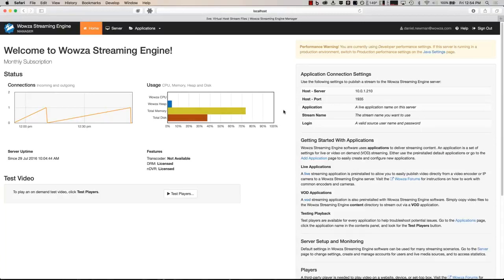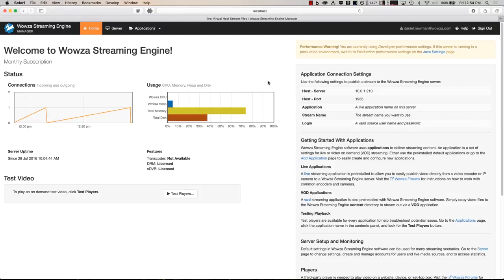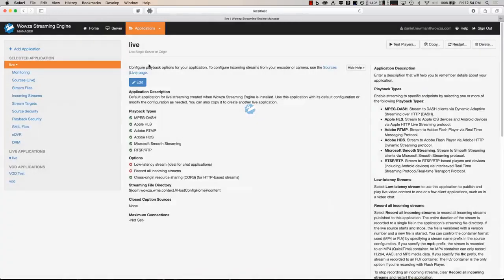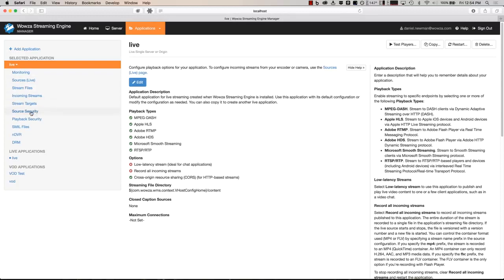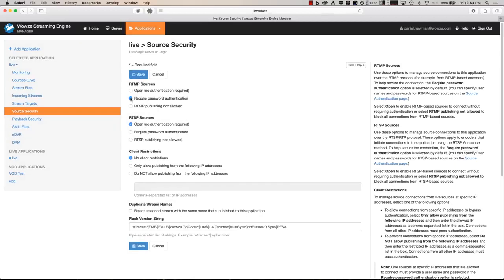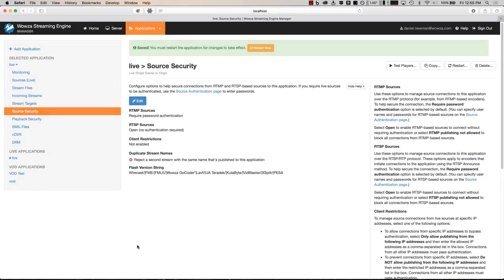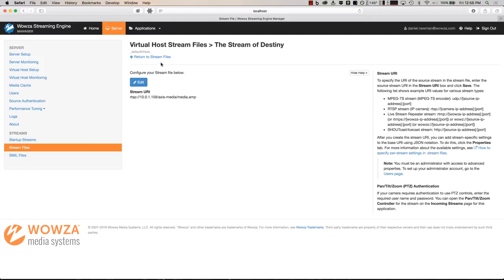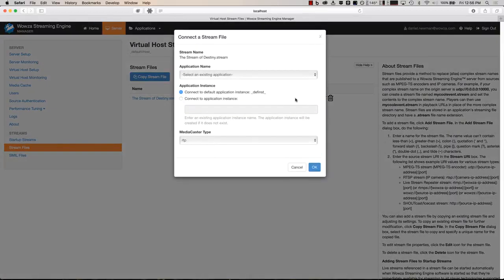Sending Video from an IP Camera to Wowza Streaming Engine